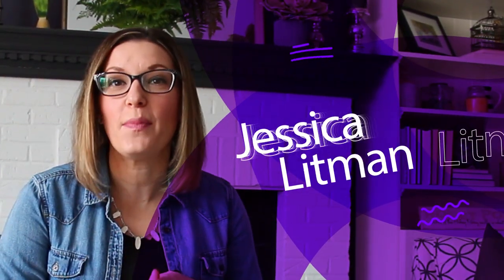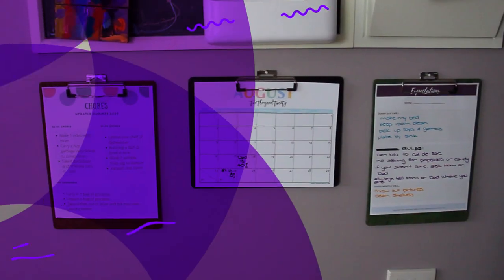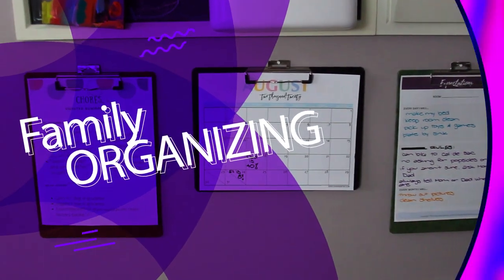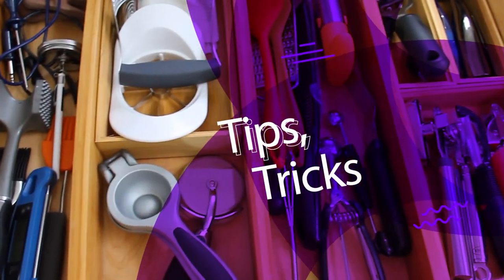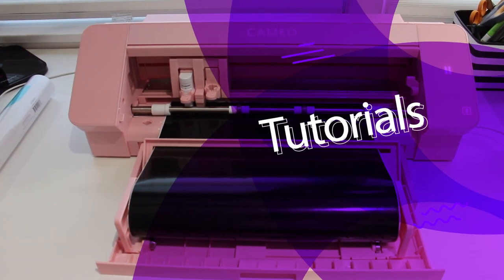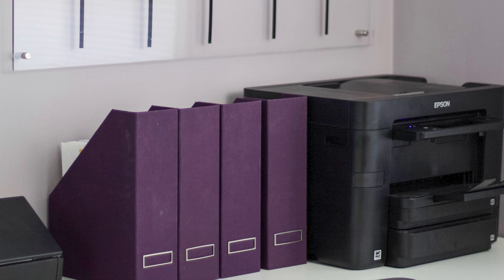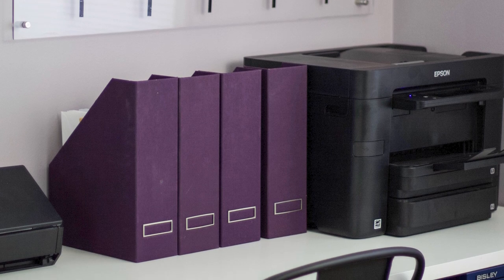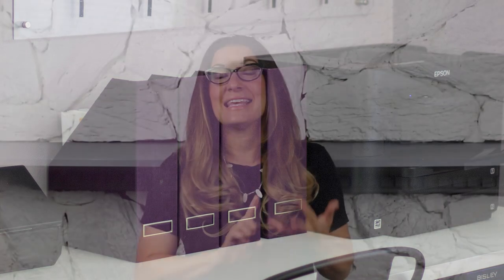Home Filing System Ideas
All those papers can totally take over your desk, counters, and tables. But seriously, how do we actually acquire so much paper? In order to combat the paper clutter, there are some systems you can put in place to help keep the paper piles at bay. No matter how you want to store your papers, I am breaking down my tips for keeping the papers organized. Plus I have some home filing system categories you can use to help you keep your paperwork in order.

Bio of The Organized Mama:
Jessica Litman---known as “The Organized Mama” and recognized by People.com as an “organizing and DIY expert”---has been encouraging families to not only embrace their homes but also how to incorporate fun-and-easy home organizational habits that every family member can do. Her work featured in Better Homes and Gardens, Parents Magazine, and The Boston Globe, and she is a Better Homes and Gardens Stylemaker.

Bio of The Organized Kids:
Eli and Adleigh are two kids who love to organize. They teach you how to organize so you can do it too! Follow Eli and Adleigh's instructions for easy ways to get organized and never lose a toy again!